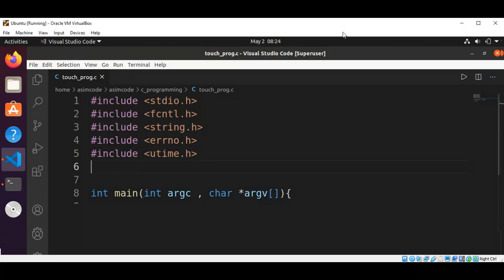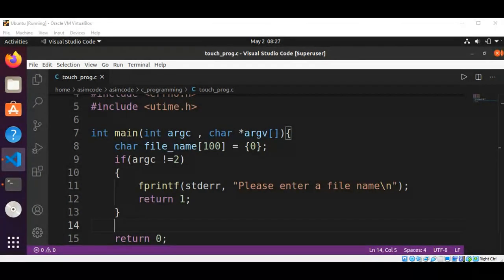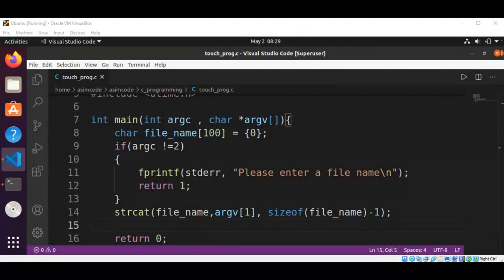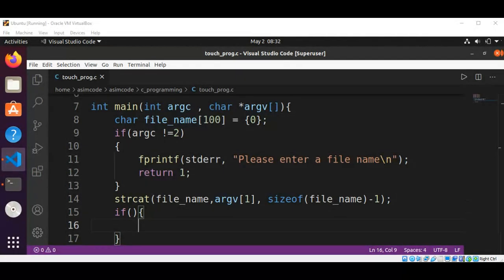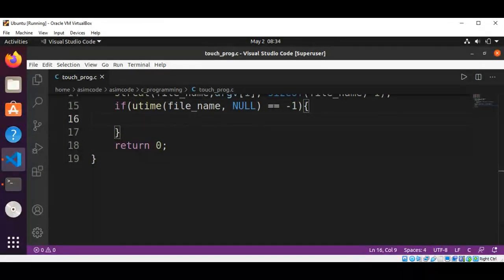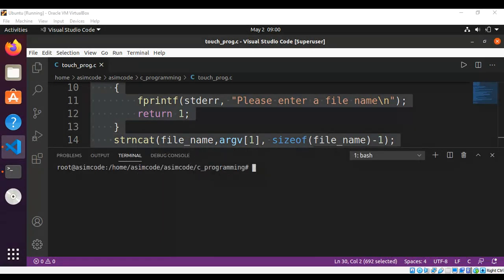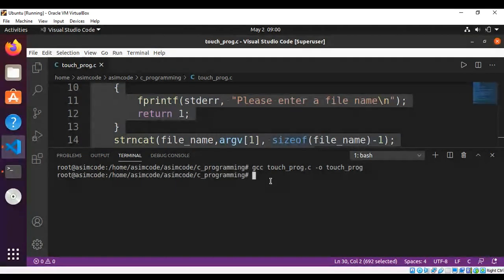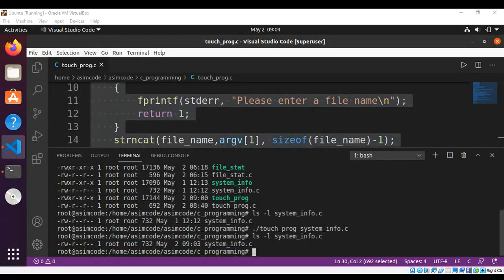C touch Program to Create files and updating the timestamp on Linux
In this video we will write a C Program to Create files and update the timestamp. Code